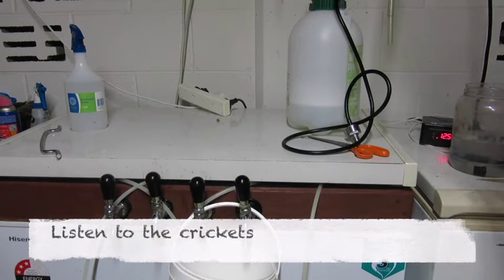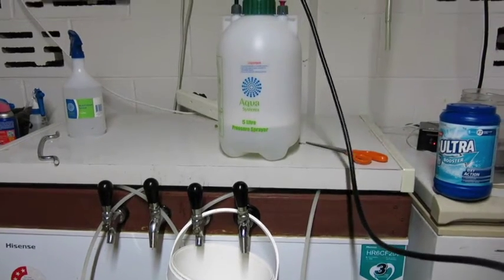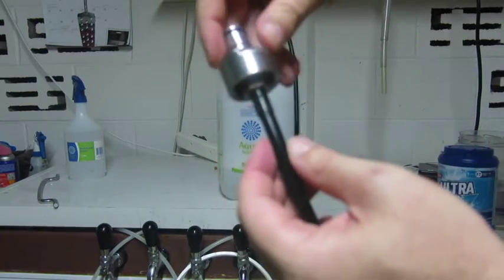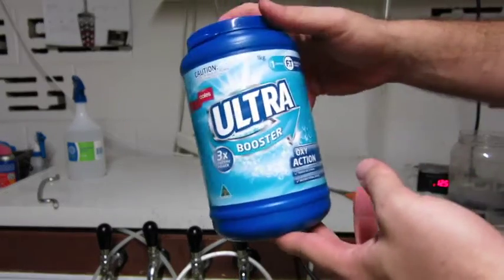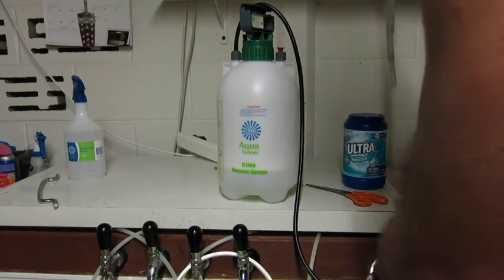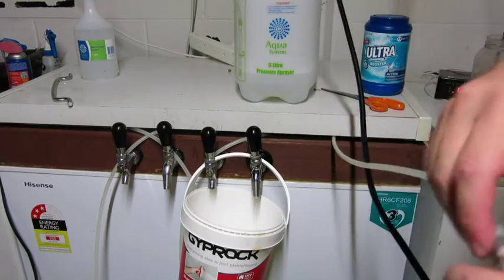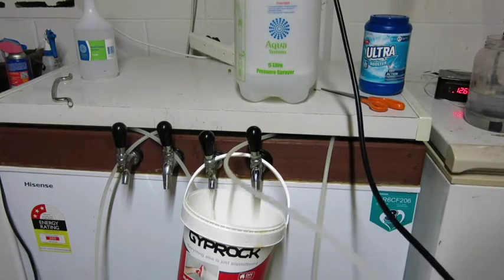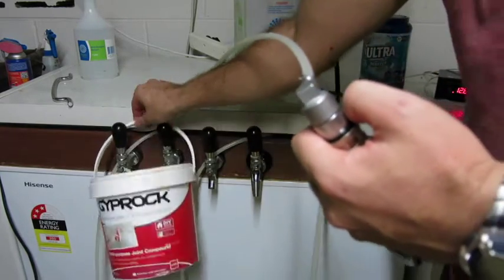HBW#11 Cleaning Beer Lines - the cheap way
This is a cheap and easy way to clean your beer lines.  And it saves your CO2 so you can keep the CO2 solely for your beer.